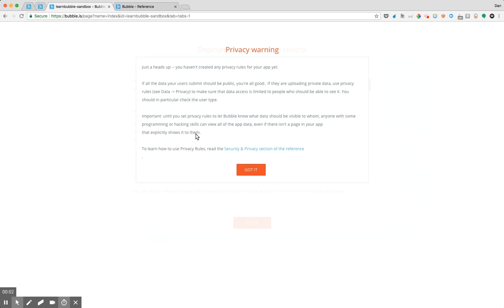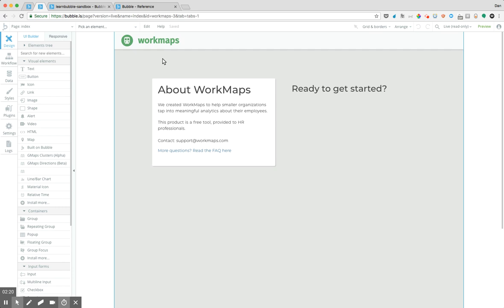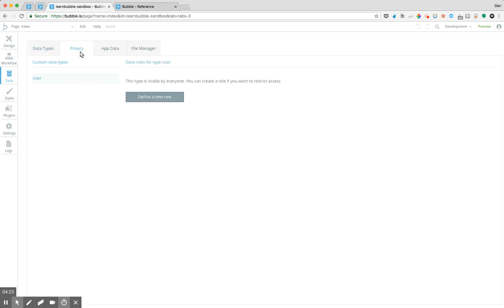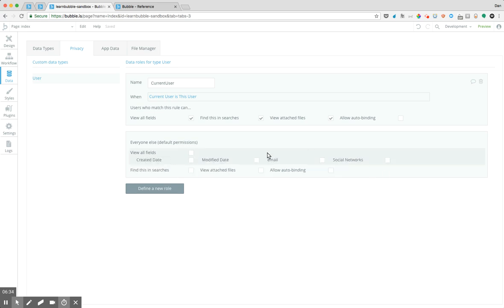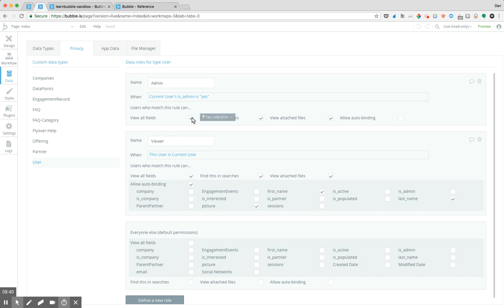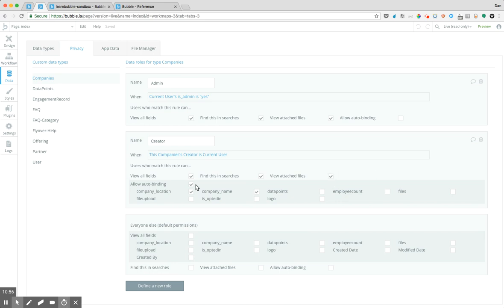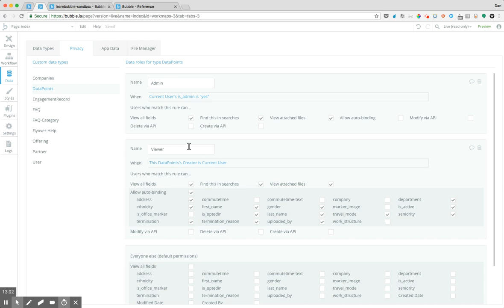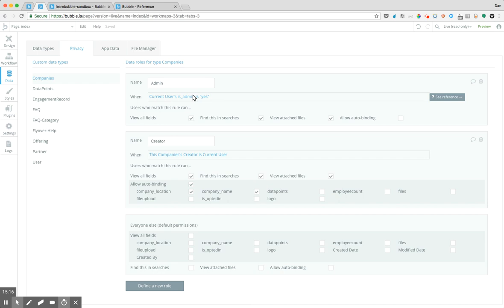What are database privacy roles? (An introduction)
Want to see more videos like this? Check out LearnTo.app, a collection of nearly 100 tutorials for Bubble.